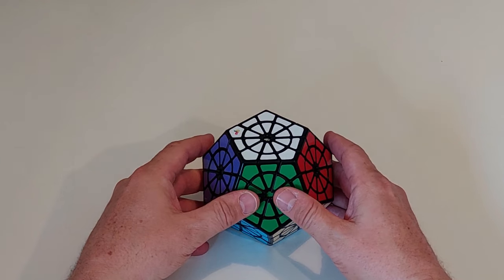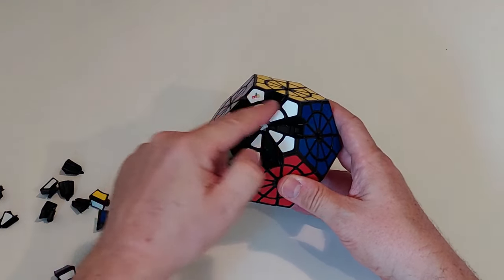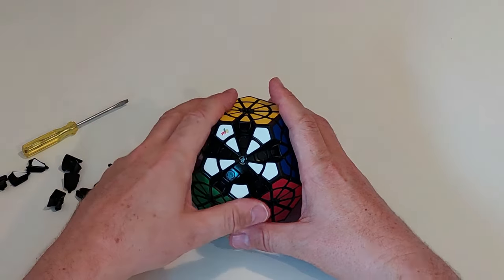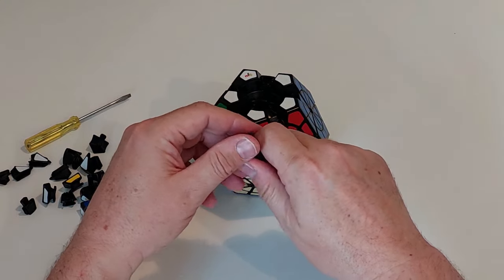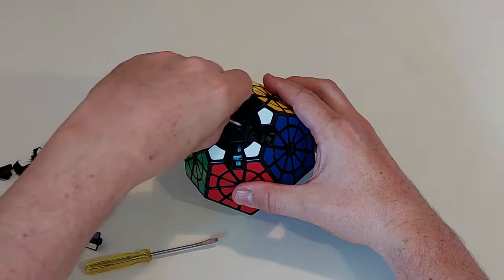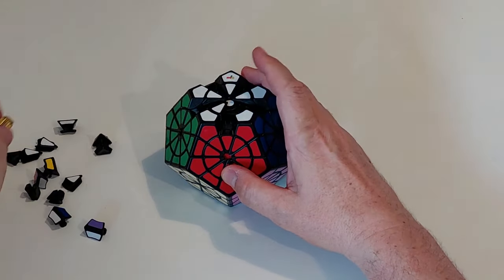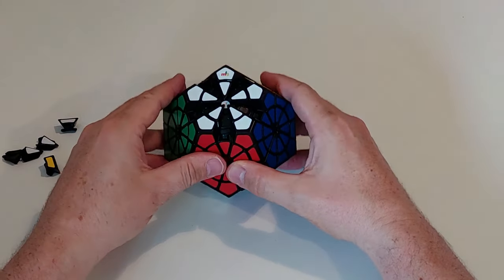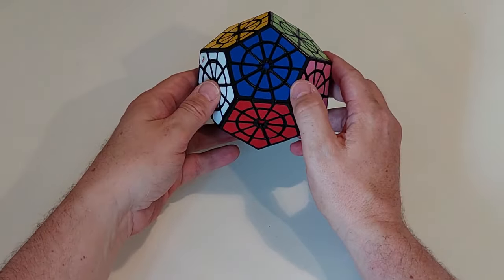Crazy Pyraminx Crystal - Change Centres to Make Planet Puzzles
This is how to change your crazy pyraminx crystal faces from 0 faces (all centre parts stay fixed) to 1 faces (centre parts move with the outer collar). Opens up a bunch of brand new challenging puzzles.

I spend hours upon hours learning how to solve puzzles simply, then recording the videos, editing if needed, uploading and releasing. My videos have no ads or calls to action and I’m not monetised. I expect nothing in return, but nice comments are welcome. I'm always grateful to receive even a small donation through buymeacoffee; every little bit helps, and lets me know people appreciate what they're seeing. Thankyou very much!

*_ALGORITHMS_*
I specialise in solving puzzles simply, and generally use only two algorithms:

I absolutely love breaking down a difficult puzzle to the point where I can solve it using essentially nothing more than these two algorithms, or combinations.

If you like the sound of a calm, considered and thoughtful approach to solving twisty puzzles, you've landed at the right place. I solve puzzles with a "why", not just a "how".

Music is Atmospheria by Francis Preve from the youtube library.
Both are free to use.